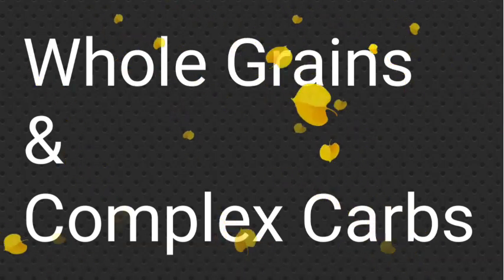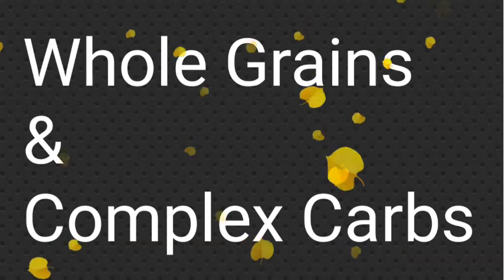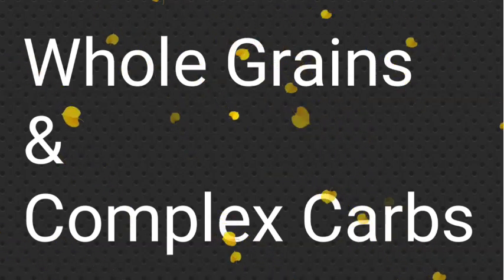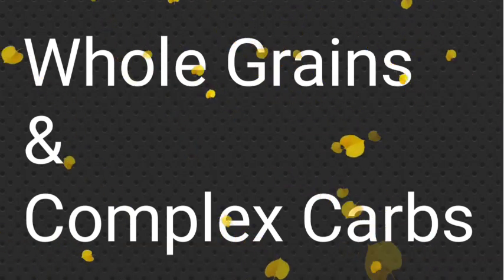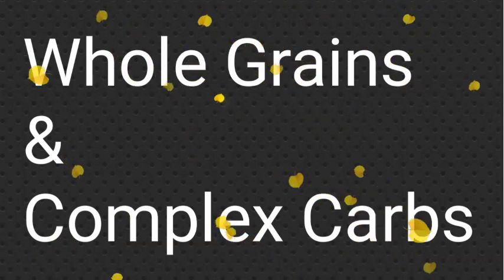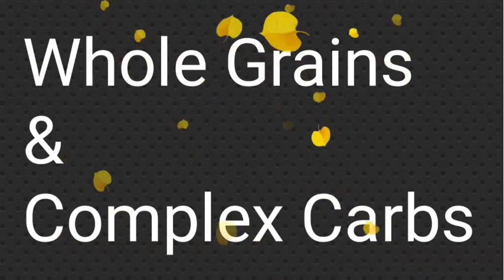How do whole grains benefit overall health and well-being?